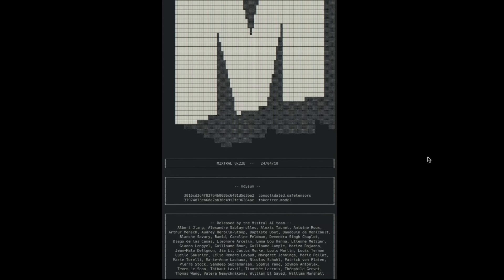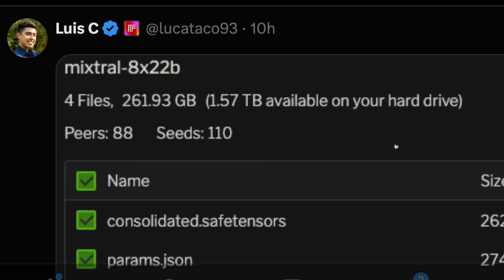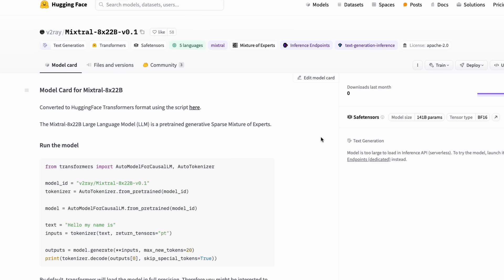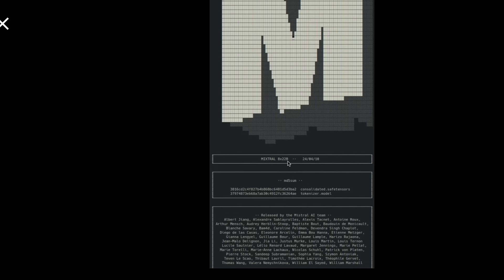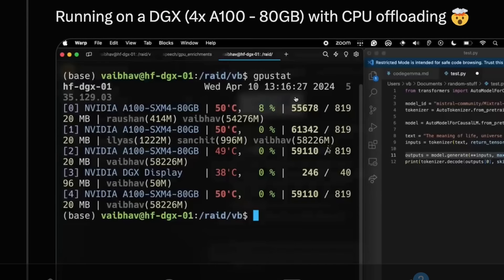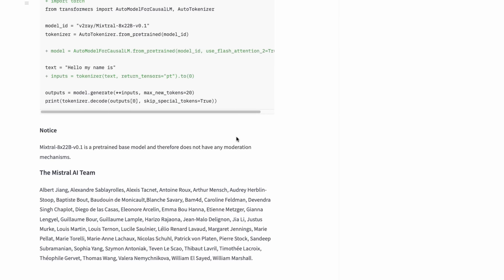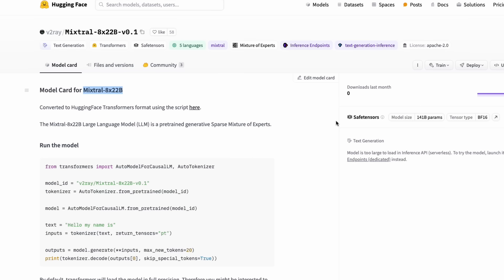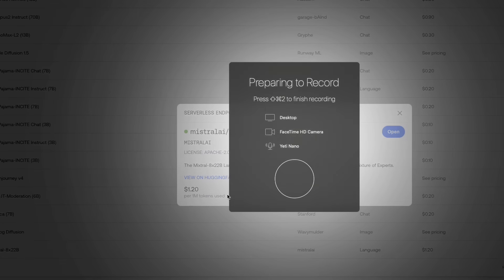Mistral does it again!!!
🔗 Links 🔗